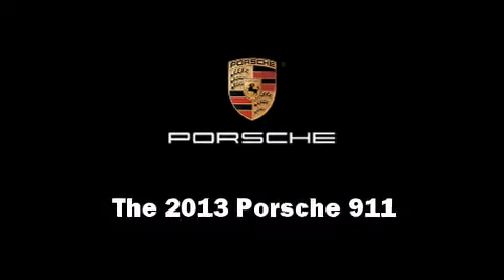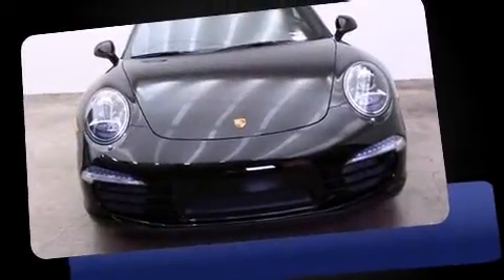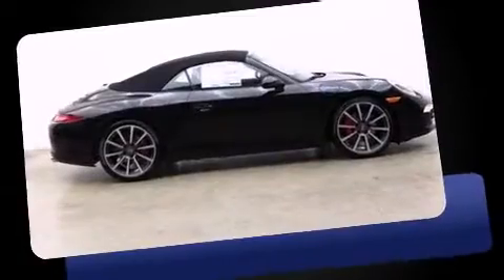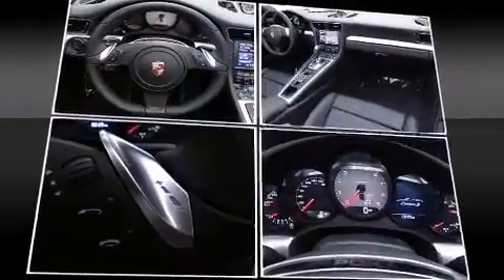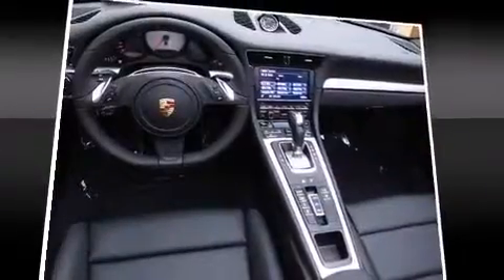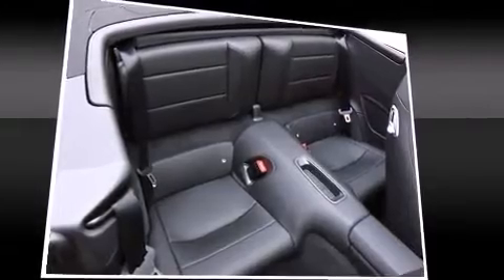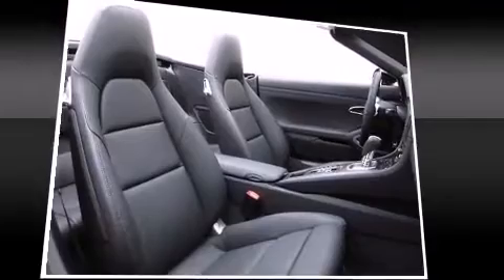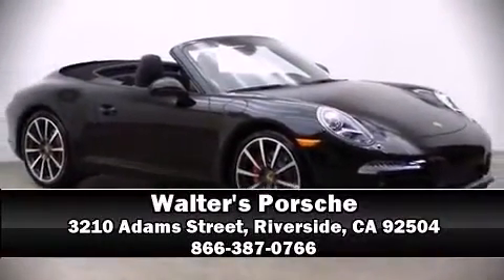2013 Porsche 911 Carrera S Cabriolet S Cabriolet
Walter's Porsche
3210 Adams Street

You're going to love the 2013 Porsche 911. This 2 door, 4 passenger convertible is ready to drive off the showroom floor! Porsche made sure to keep road-handling and sportiness at the top of it's priority list. Under the hood you'll find a 6 cylinder engine with more than 300 horsepower, providing a smooth and predictable driving experience. Porsche prioritized handling and performance with features such as: a power seat, air conditioning, high intensity discharge headlights, heated door mirrors, a power convertible roof, power windows, and leather upholstery. Porsche ensures the safety and security of its passengers with equipment such as: head curtain airbags, front SIDE impact airbags, traction control, brake assist, ignition disabling, and 4 wheel disc brakes with ABS. For added security, dynamic Stability Control supplements the drivetrain. We offer competitive pricing, and the area's best shopping experience. Stop by our dealership or give us a call for more information.